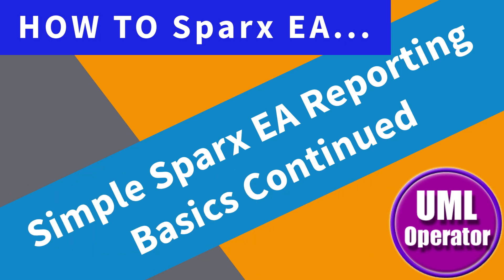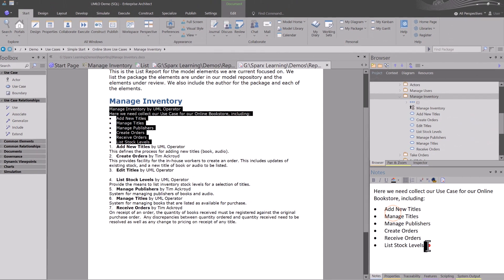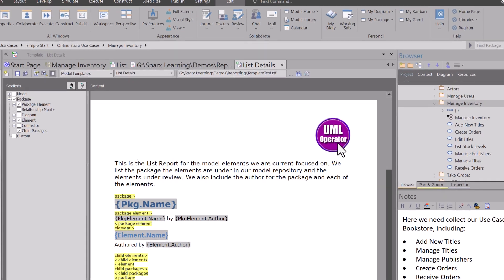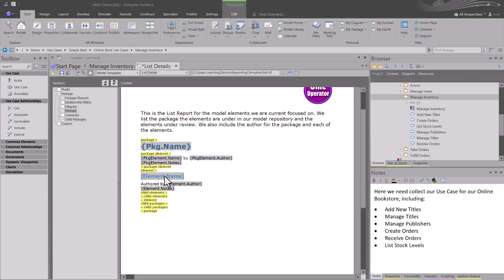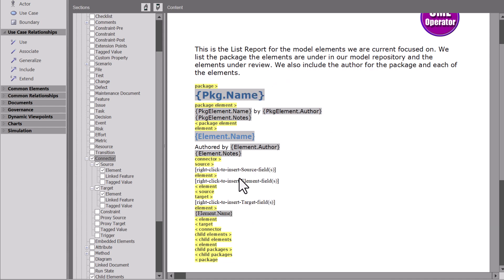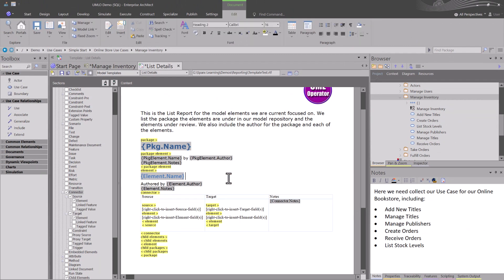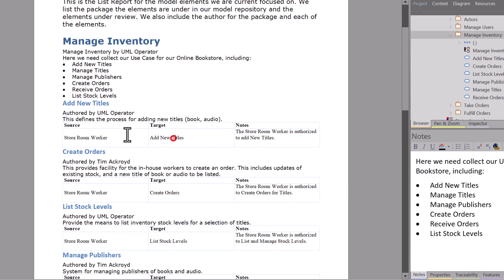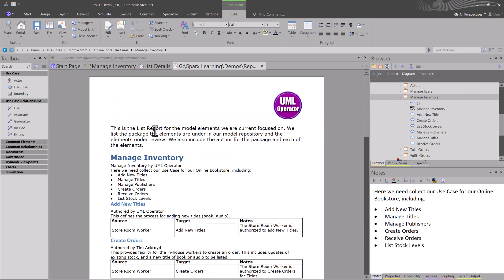Simple Sparx EA Reporting Basics Continued (e29)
We assume you are new to Sparx Enterprise Architect (EA) Custom Reporting and Report Writing. At the end of this video you should be able to quickly create reusable templates for your model and project delivery. In this session we will pick-up where we left off in the last video, Getting Started with Sparx EA Custom Reporting - The Basics. We will add more content (Sparx data) to a new report, including Connectors in a Source, Target, and Notes Table. This will make our report be more understandable to our readers. This Custom Report Template will be reusable across many Diagram Types and Package hierarchy. Whether you are reporting on a single package or parent package will multiple child packages, this template will work.

Chapters

0:00 - Intro
0:38 - Adding more content to existing template
1:15 - Placing the proper tags in proper place
2:56 - New Template from existing template
3:55 - Formatting our New Template
7:14 - Adding Connector Element Names
10:51 - Using a Table in our Report
13:29 - Getting Elements in Table Cells
15:41 - Formatting our Table